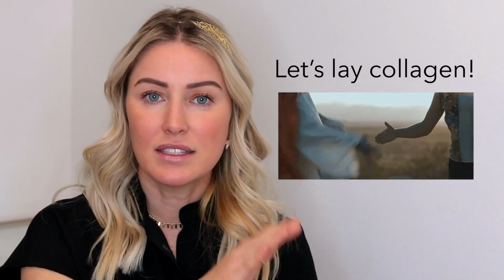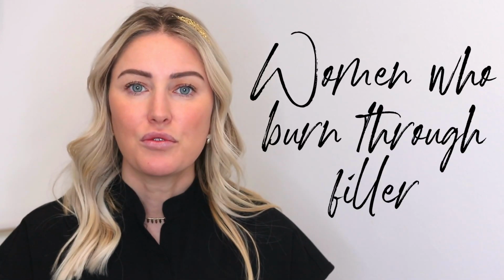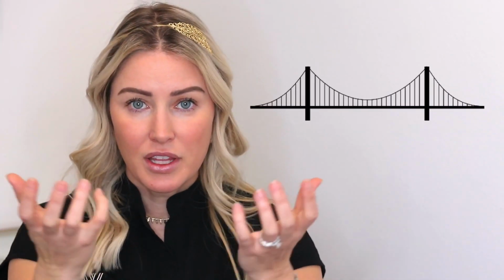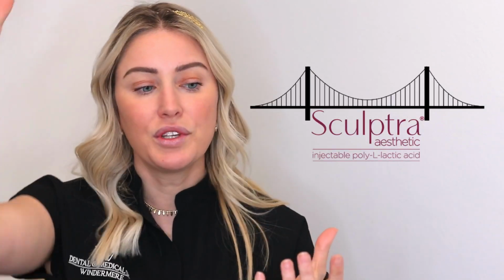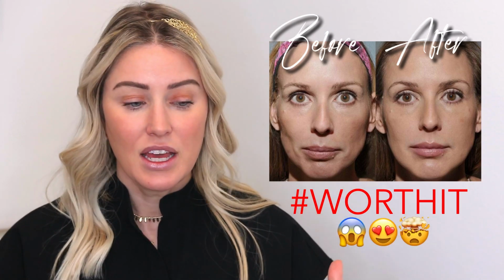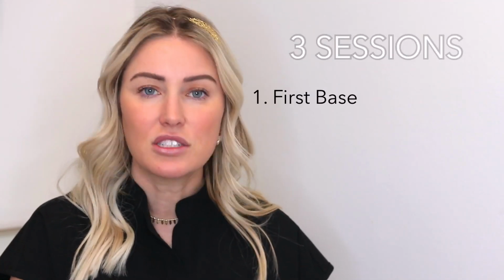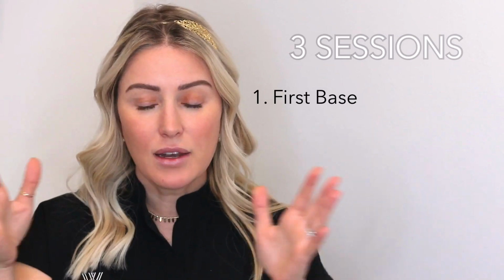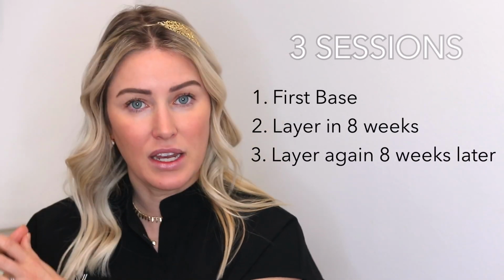STOP AGING!? 😱 WHAT TO EXPECT - SCULPTRA AESTHETIC - Who's a Candidate | Procedure | Aftercare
💉✨THE ULTIMATE SCULPTRA AESTHETIC GUIDE✨💉

Time to stop the clock! Put a halt on the aging process with Sculptra Aesthetic by Galderma. Learn about Sculptra from an Injecting Pro! PA Maegen Kennedy is an expert when it comes to Sculptra Aesthetic. Learn about if you are a potential candidate, how the procedure goes, what to expect during the procedure, what a Sculptra Injection consists of, and the proper aftercare for great results.

Visit DentalMedicalSpa.com to learn more about our services!

ABOUT PA MAEGEN KENNEDY:
PA Maegen Kennedy has over 10 years of experience in integrative family medicine, medical and aesthetic dermatology. PA Kennedy offers consultations for both your aesthetic and wellness needs.

Wellness consultations may cover topics such as autoimmune diseases, disease prevention, plant-based nutrition, supplements, stress management, IV drips, vaginal rejuvenation, bio-identical hormone replacement, thyroid management and overall health and well-being.

Aesthetic consultations may cover concerns such as wrinkles, skin texture, dark spots, volume loss, facial aging, sagging skin, facial balancing, eyebrow microblading, decreased lip hydration, skin redness or broken blood vessels, all types of scars, facial or body acne, mila, facial contouring and much more. She is well-known for her safe practices, subtle and natural-looking results.

She has a unique approach to aesthetics that focuses on “facial micro-optimization,” where minor changes are made to improve one’s overall appearance in a subliminal way.

PA Kennedy is recognized by A4M for her subspecialty in integrative and anti-aging medicine. She is hand-selected to be a national trainer for Galderma.  In 2019, she went to Galderma’s manufacturing warehouse in Uppsala, Sweden to sit on the elite advisory board. Through advisory boards, on-stage lectures and peer-to-peer trainings she is helping shape the future of the aesthetic industry. Her training takes her around the country to collaborate with top plastic surgeons, integrative family physicians, dermatologists and likeminded aesthetic providers. She’s passionate about the patient experience and results along with teaching other health care professionals the art, education, and safety of aesthetic and wellness medicine. She enjoys spending time with her husband, daughter, family and three dogs. She maintains an active lifestyle that includes cycling, lifting weights, cooking, meditation and going to Disney with her family.